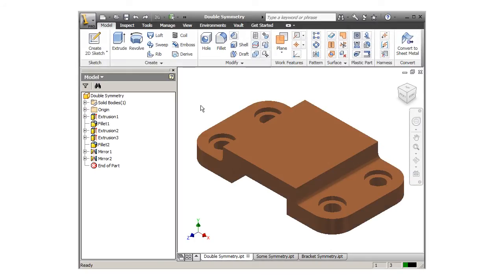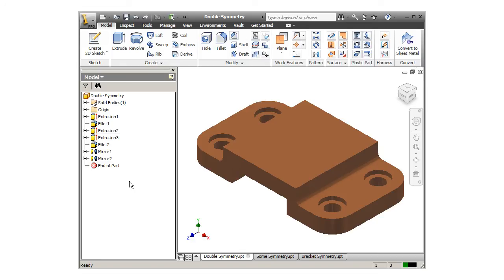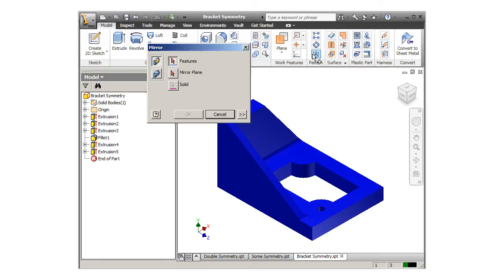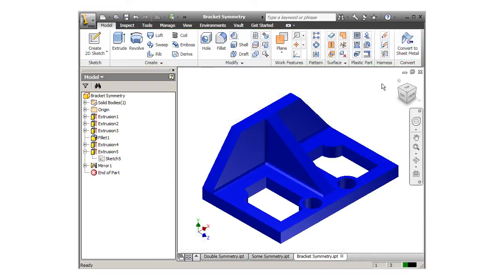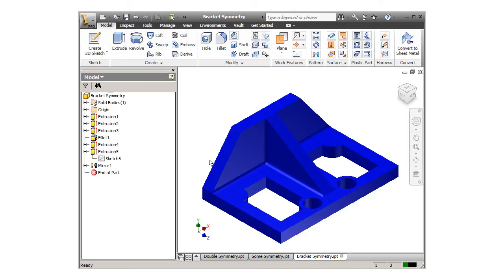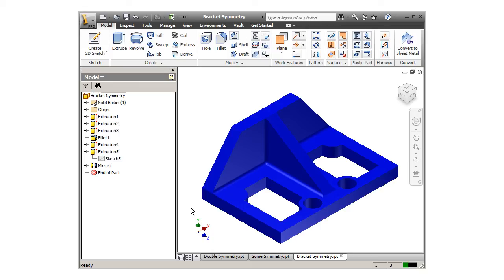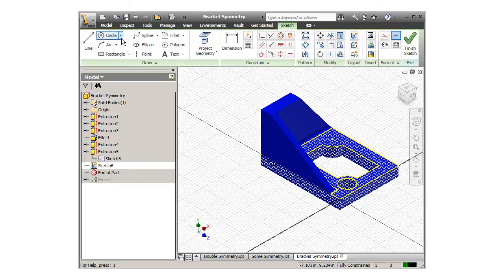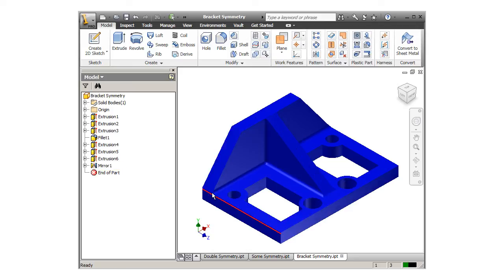Autodesk Inventor Tutorial - Symmetry and the Mirror Tool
This is a sample tutorial lesson from CAD Gorilla's Inventor Essentials video course.   For a full training series for Autodesk Inventor